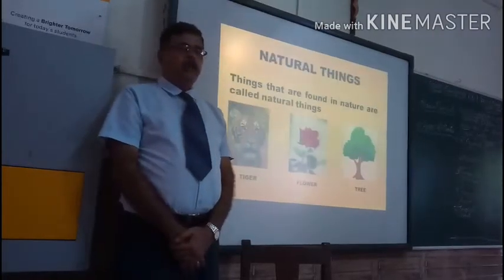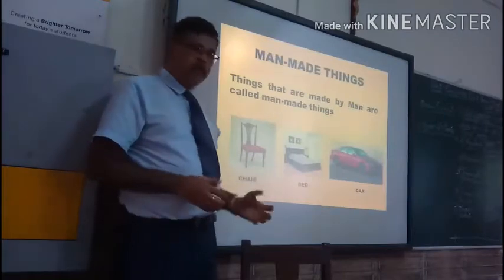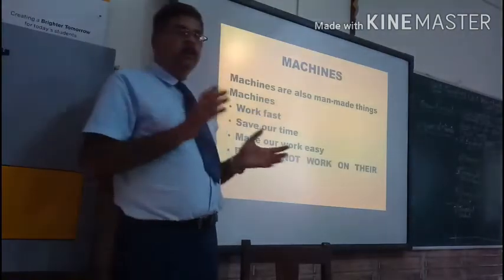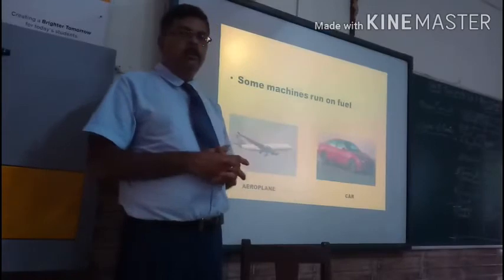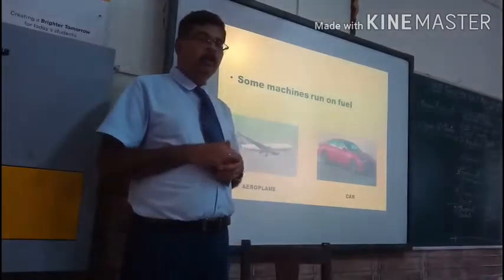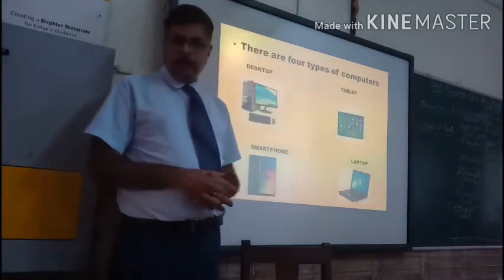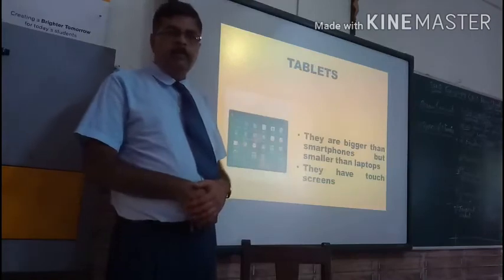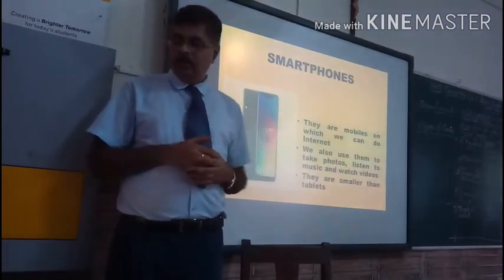Std 1 Computer Chapter 1 Revision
Computer A machine